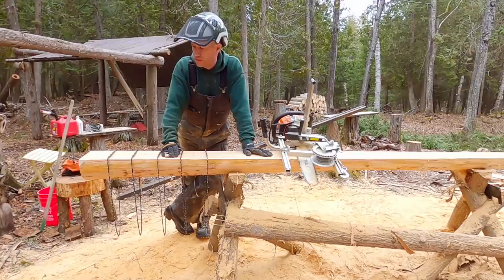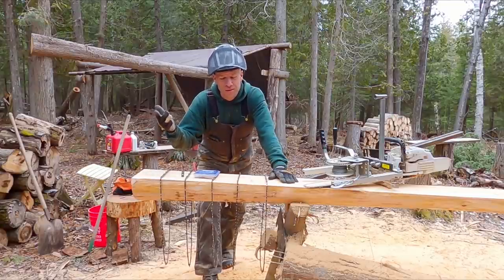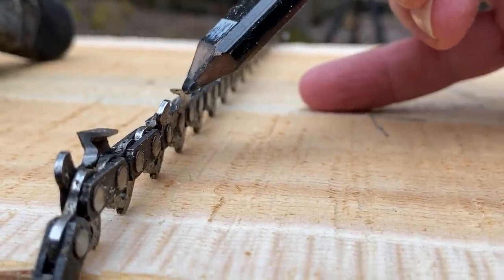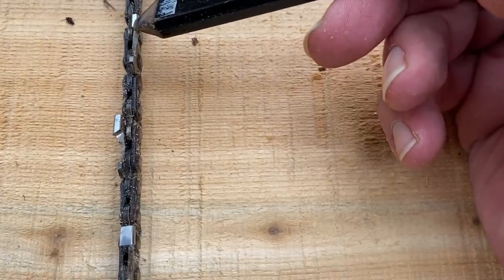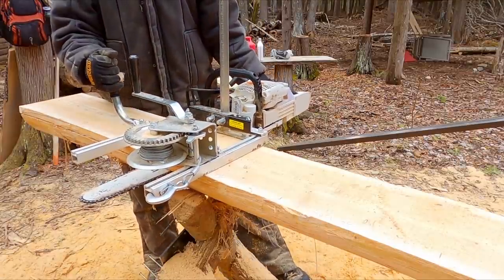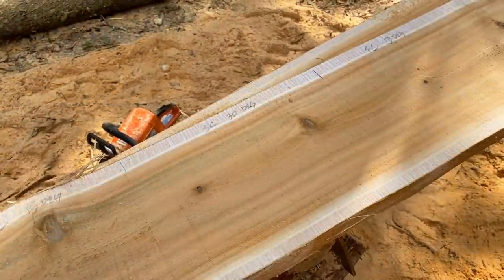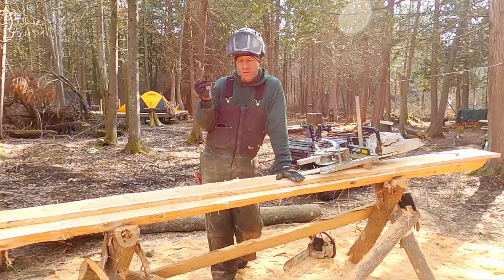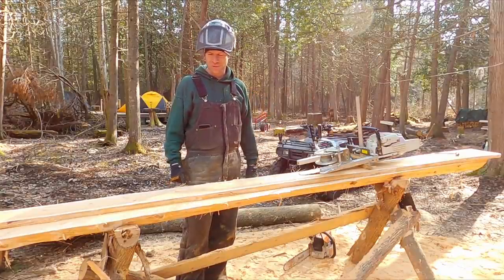Comparison of Chainsaw Milling Chains. Is One Better than Another? #30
Which milling chain is the best?  Is there actually a best for chainsaw milling across the board?  I decided to put several of them head to head and see once and for all which chain makes the nicest lumber.
I decide to mill one board with 5 different chains: two full-chisel sharpened at different angles, two semi-chisel and one purpose made, Granberg milling chain.  And to be honest, the results surprised me!

The Trailer I Use Behind My 4 Wheeler- Yutrax
Bug Net Rooms I Use
Heaters in My Tent and the Deer Castle

Thank you all so much for supporting this crazy endeavor! Without you folks donating to Surviving Ringworm, I wouldn't be able to even consider staying out here in the wilderness a second year making videos. You seriously blow my mind!